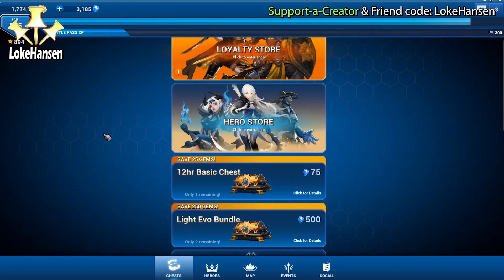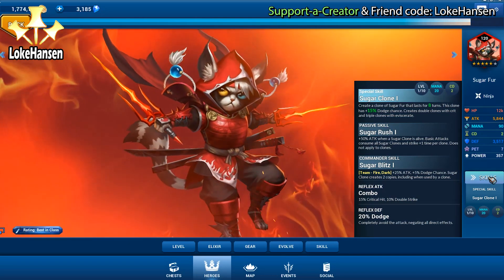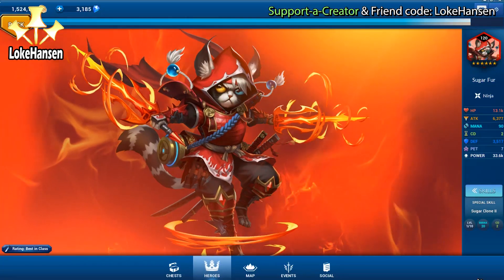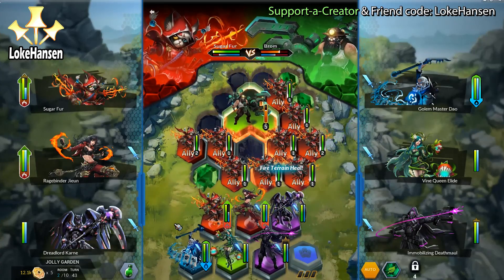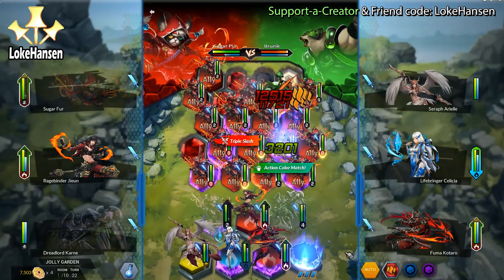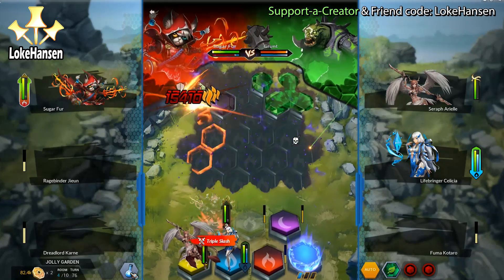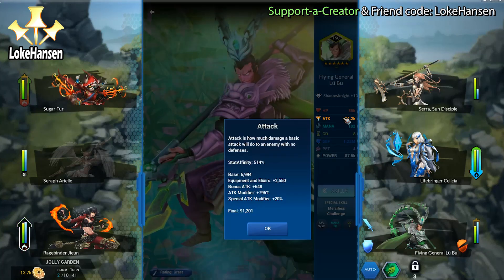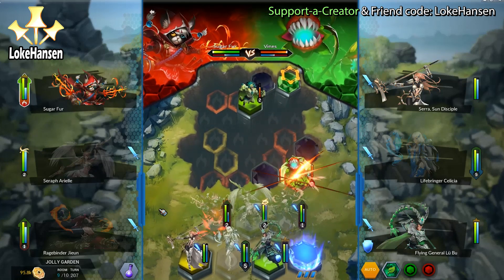Battle Breakers | Sugar Fur Hero | Gimme Some Sugar Baby | Cloning Hero [Epic Games]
We are going cloning crazy with Sugar Fur, the new hero in the game Battle Breakers that is available via Epic Games (SAC [When clicking on this link or you use my Support-a-creator code, I earn a portion of the sales]) (Support a creator code: LokeHansen)

In this Battle Breakers video, I am looking into the newest hero from the Epic Games Battle Breakers fire sale Sugar Fur. Sugar Furr is an interesting new ninja with cloning powers, that just as we know it from Sun Wukong will fill the field with clones in a split second. As something new and interesting, Sugar Fur will destroy his (her?) clones with the next basic attack, gaining 1 extra attack for each close on the battlefield.

Sugar Fur has some fun and interesting synergies with heroes such as Warlord Lü Bu, Flying General Lü Bu, Vine Queen Elide and Golem Master Dao.

Battle Breakers is a casual strategic adventure game in an amazing flashy anime style where players must defeat space mobs that have invaded the planet.

This Battle Breakers video has gameplay from PC via Epic Games Launcher.